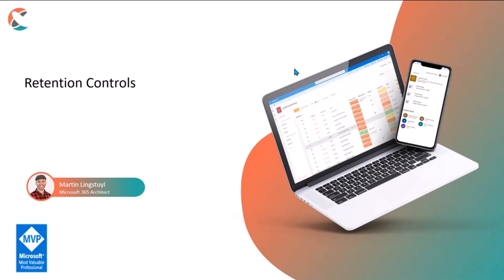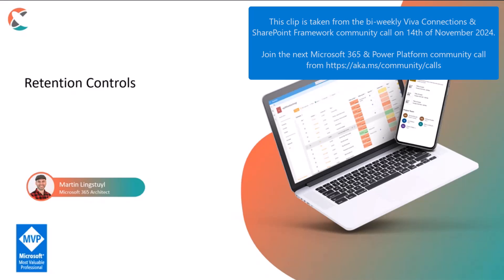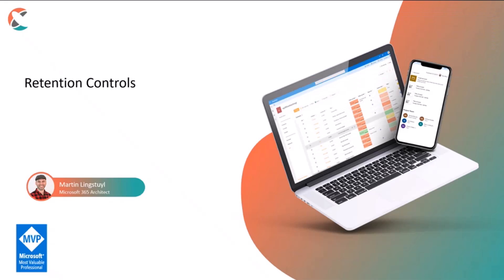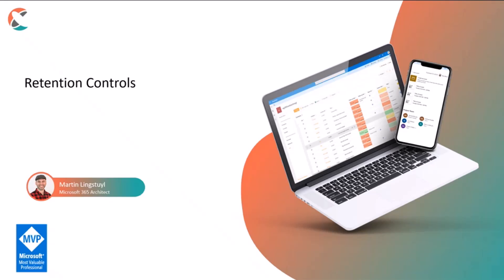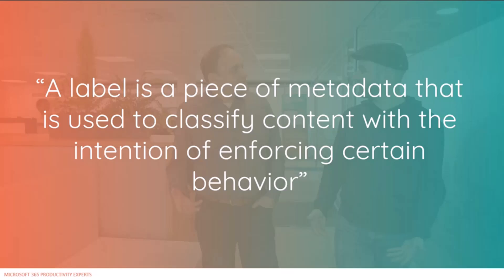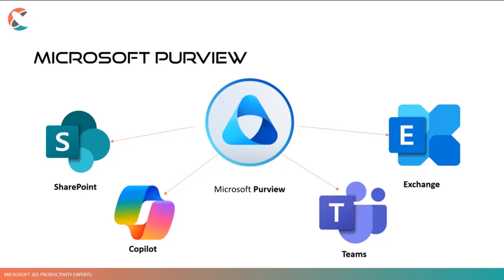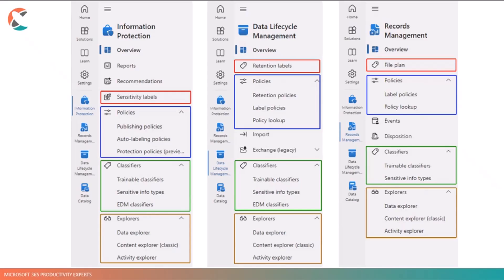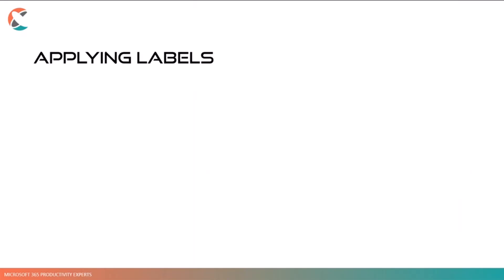Extending Microsoft 365 with custom retention controls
📺 Learn how to extend Microsoft 365 with custom retention controls! This demo by Martin Lingstuyl showcases a SharePoint Framework (SPFx) extension that enables users to view, clear, and manage retention labels directly in document libraries, enhancing compliance management and flexibility.

📽️ This demo is from the Viva Connections and SharePoint Framework community call on November 14, 2024